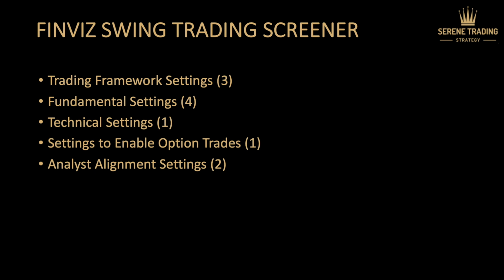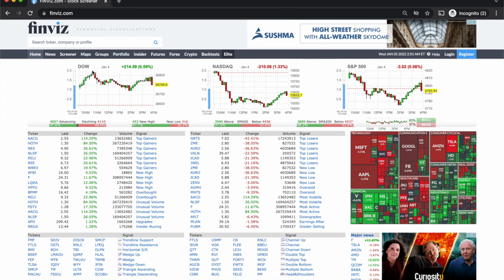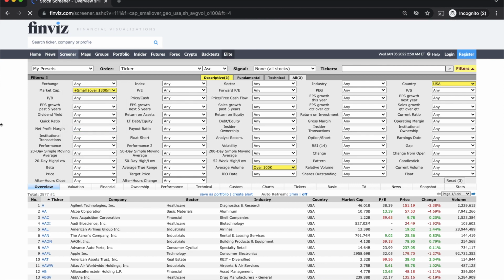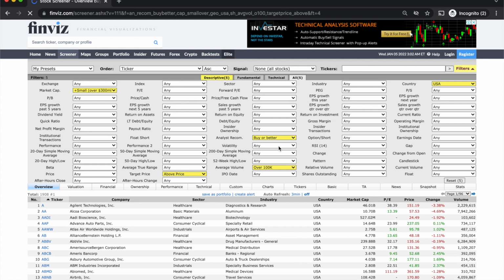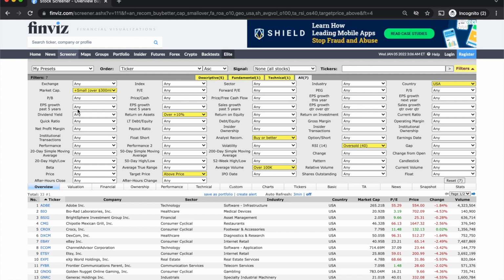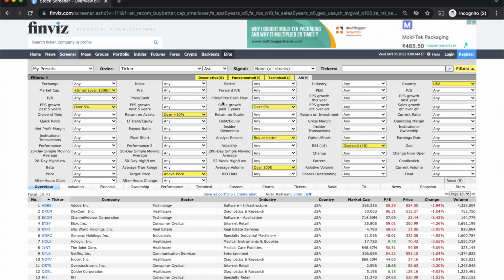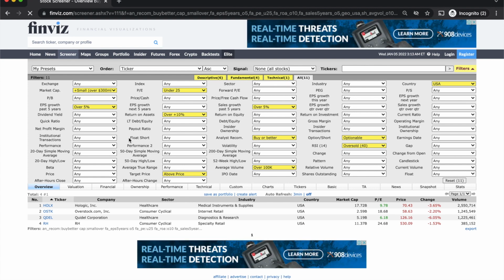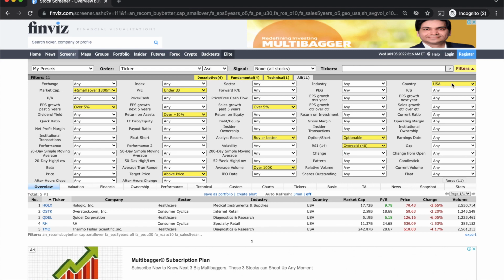Finviz Stock Screener Settings For Swing Trading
Best free Stock Screener setting for Swing Trading with detailed explanation of every setting.

Watch this video to learn the following:

- What are Swing Trades
- 11 Finviz stock screener settings to identify best stocks for swing trading.
- Identify stocks with good Fundamentals for Swing Trading
- How to buy low and sell high
- How to identify stocks with a recent dip in price